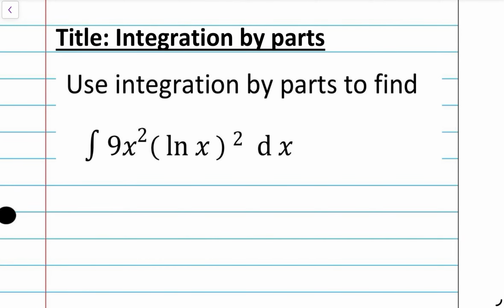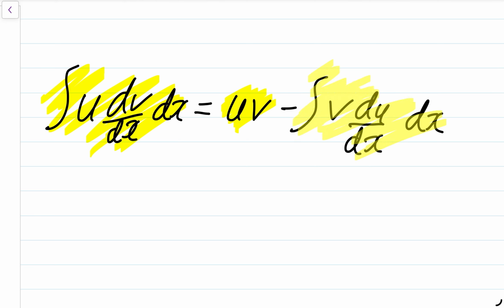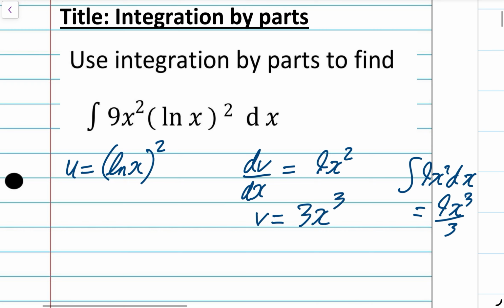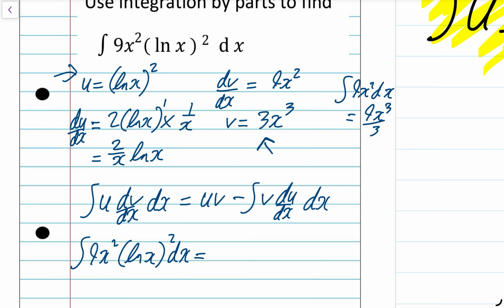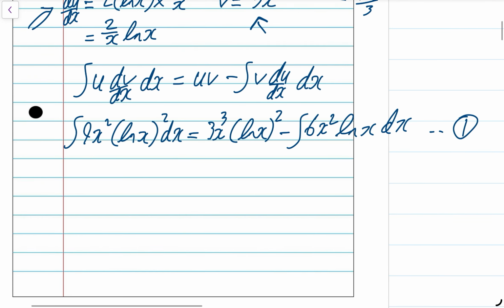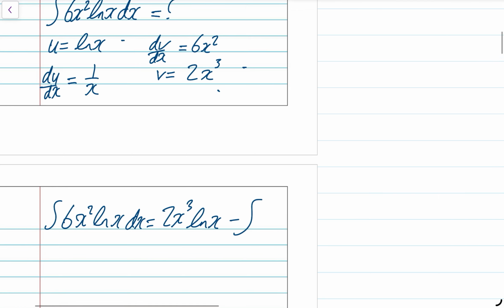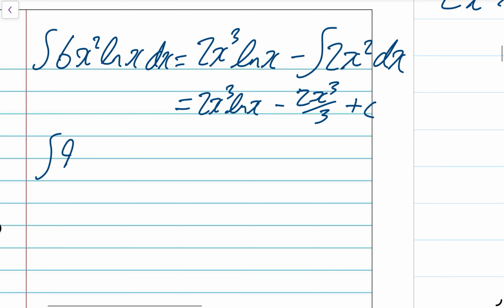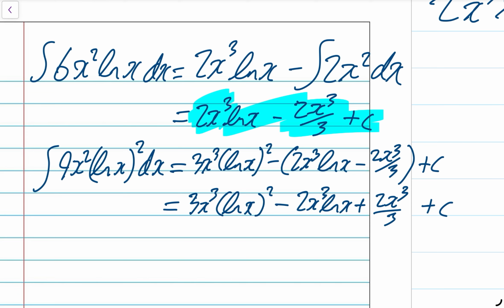Use Integration by Parts Twice to Solve ∫ 9x²(ln x)² dx | Step-by-Step Solution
📘 Title: Use Integration by Parts Twice to Solve ∫ 9x²(ln x)² dx | Step-by-Step Solution**

🔢 In this video, we solve the integral **∫ 9x²(ln x)² dx** using **integration by parts twice** — a key technique for handling functions involving logarithms.

We’ll carefully go through each step, explaining how to choose *u* and *dv*, apply integration by parts twice, and simplify the final result. Ideal for **A-level Maths**, **Further Maths**, and **advanced GCSE students** studying **integration techniques**.

* How to apply **integration by parts** twice
* How to integrate functions with **(ln x)²**
* Tips for simplifying your answers
* Common errors to avoid in calculus problems

to access premium **revision courses** for

* ✅ CCEA GCSE Maths
* ✅ GCSE Further Maths
* ✅ AS and A-Level Maths

Get **structured video lessons**, **exam-style practice**, and **expert support** to boost your CCEA Maths grades.